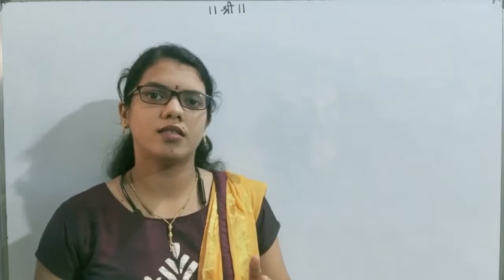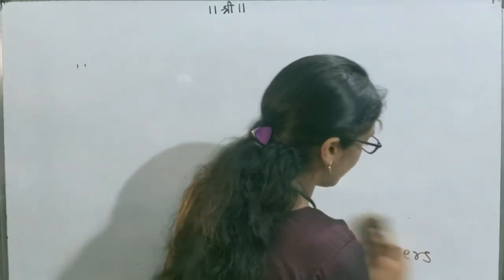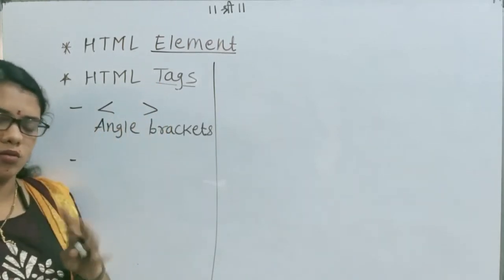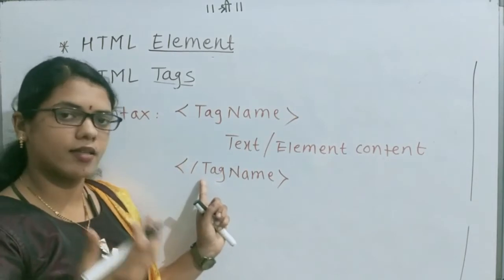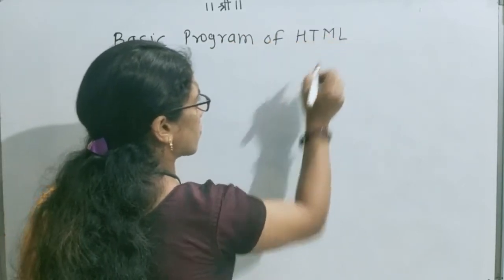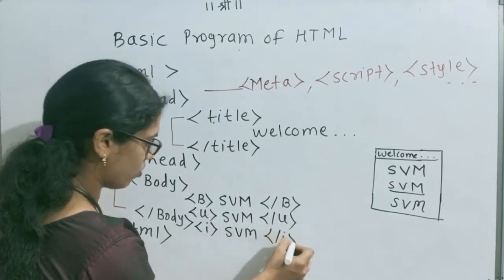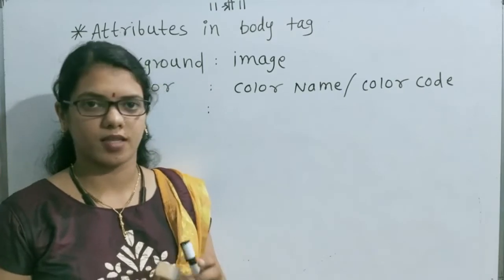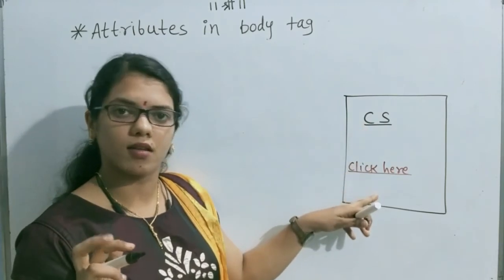HTML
lecture 1